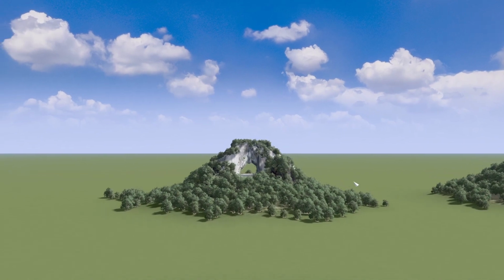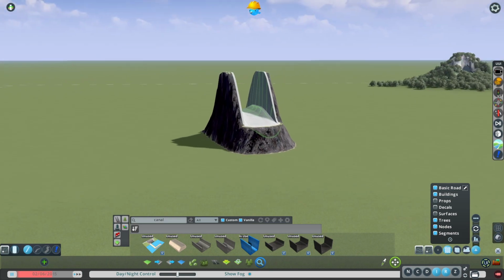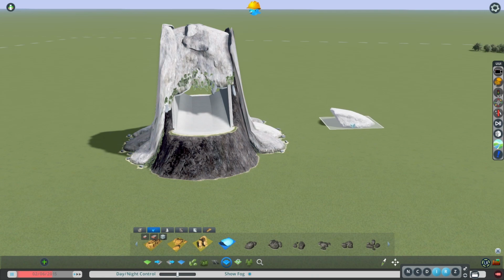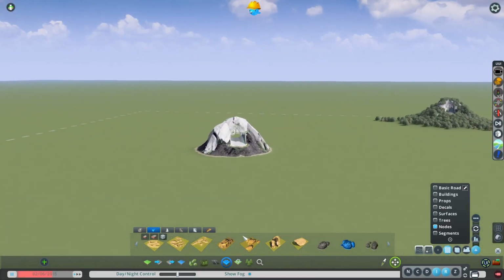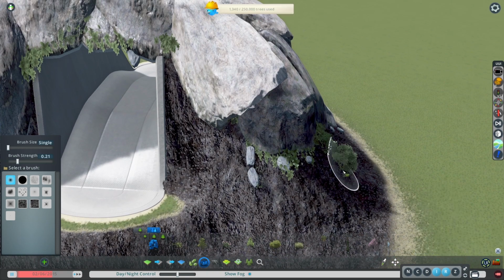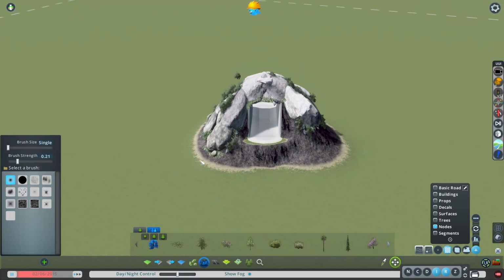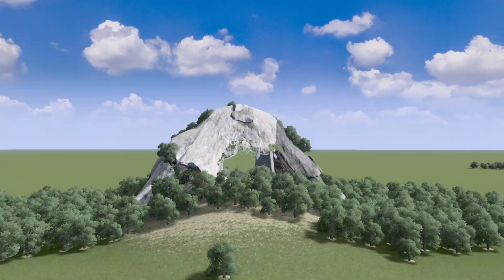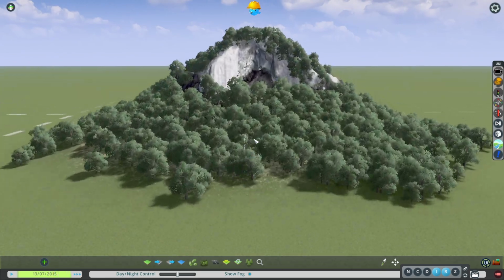Natural Arches for Vanilla Cities: Skylines Maps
I like arches. Natural and unnatural. If you are like me and also like Cities: Skylines, you might find this video quite useful.
‎Chapters
00:00 - Intro
02:00 - The arch
07:07 - Tree trick
13:17 - Wet natural arches
14:08 - Me more talk words and sentances.
Music
All music in this video is from the Mars ingame radio channel.